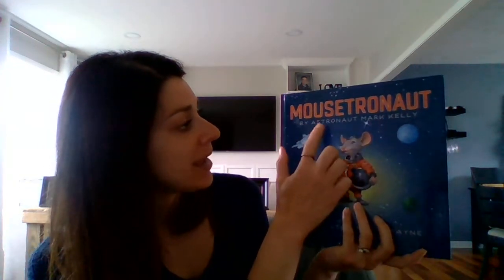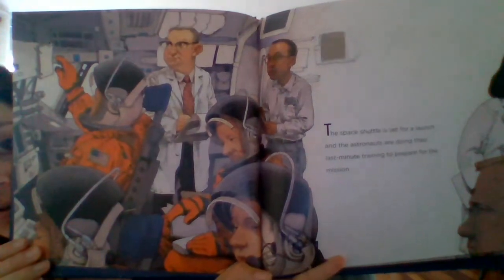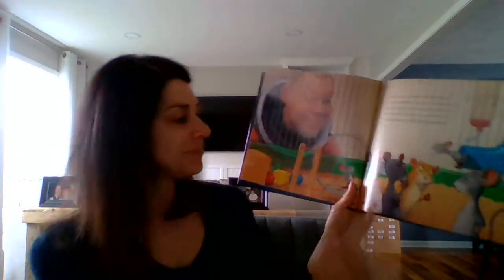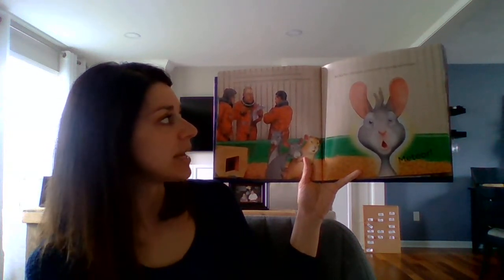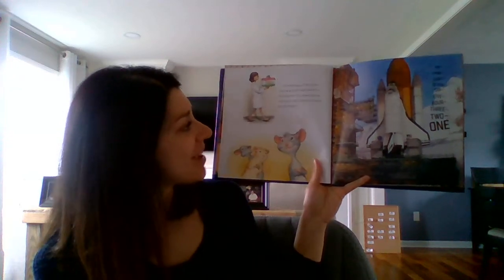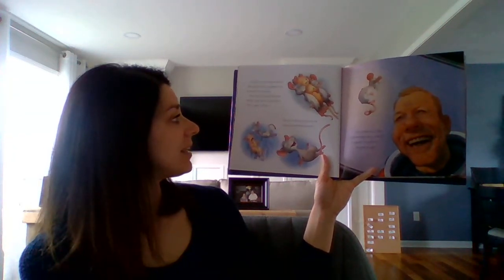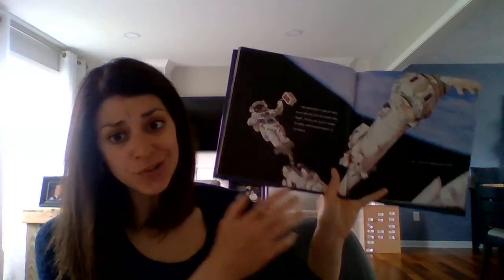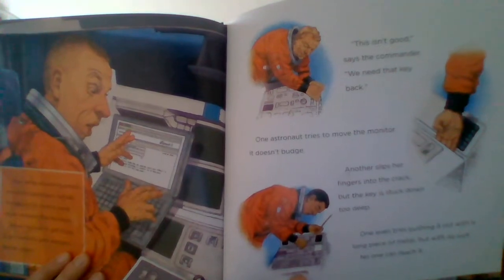Mousetronaut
Today I will read Mousetronaut by Astronaut Mark Kelly